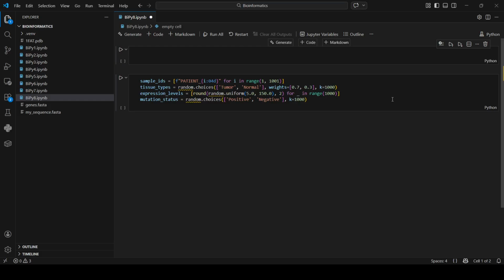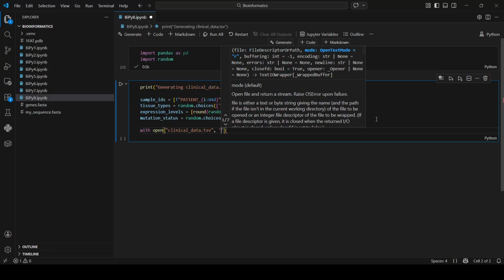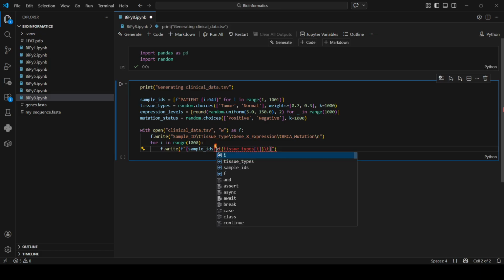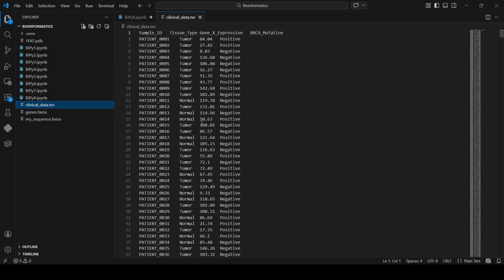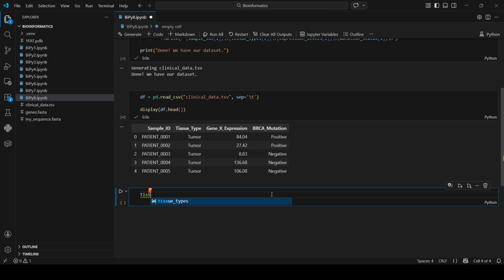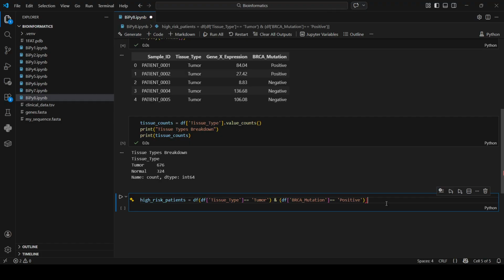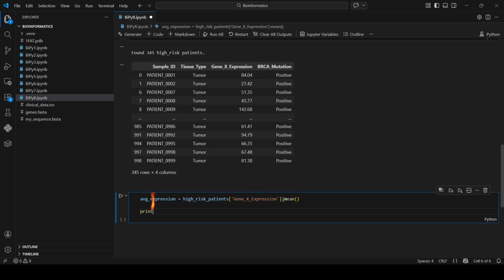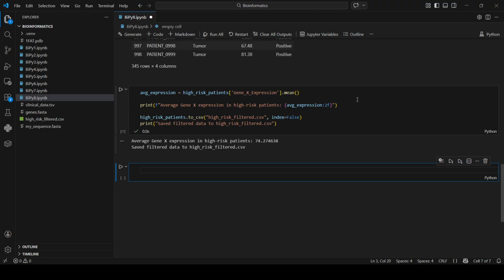13. Bioinformatics with Python: Pandas Crash Course for Genomic Data (CSV/TSV)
Biologists love Excel, but when your spreadsheet has 50,000 rows of genomic data, Excel crashes. Enter Pandas! In this video, we do a practical deep-dive into the Pandas library. We'll generate a dummy clinical dataset, load it as a DataFrame, and learn how to filter, sort, and analyze massive TSV and CSV files with just a few lines of Python code. This is the ultimate data science tool for bioinformatics!